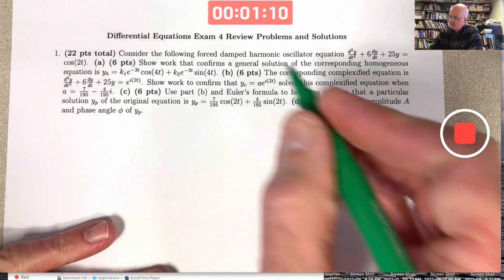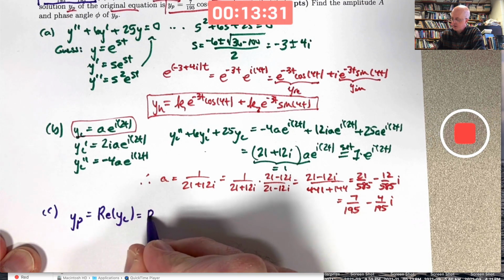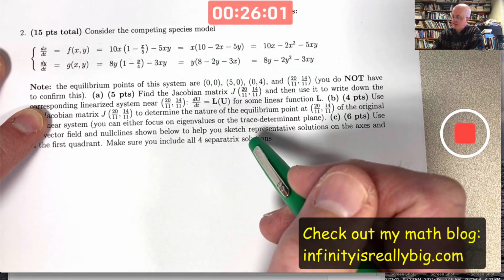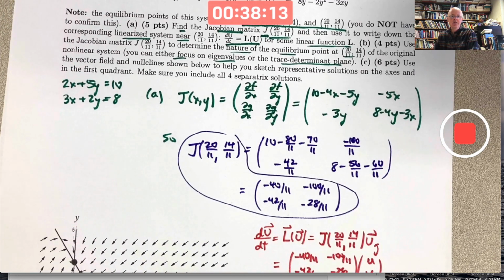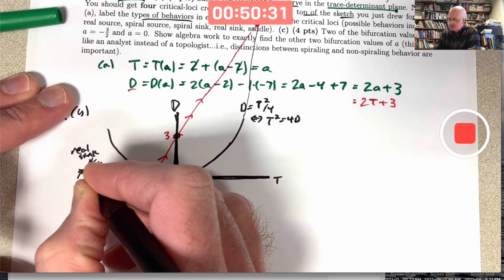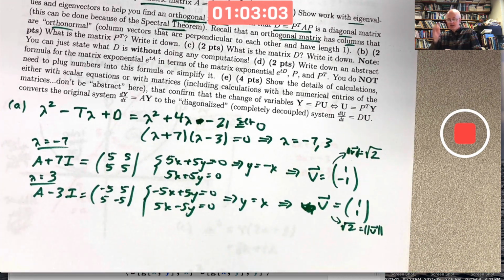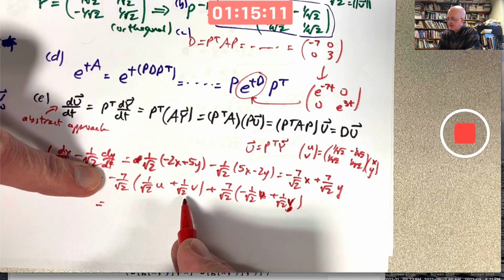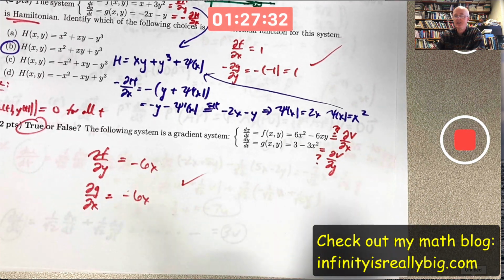Differential Equations Exam 4 Review Problems & Solutions (includes Linearization (Jacobian Matrix))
1) Amplitude and phase of forced response for sinusoidally forced damped harmonic oscillator 2) Linearization of a nonlinear system near an equilibrium point with the Jacobian matrix (competing species model). 3) Trace and determinant plane bifurcation analysis of a one-parameter family of linear systems. 4) Orthogonal diagonalization change of variables to convert a linear system with a symmetric coefficient matrix to a completely uncoupled system (matrix exponential discussed as well). 5) Hamiltonian systems and gradient systems.

(Differential Equations, 4th Edition (by Blanchard, Devaney, and Hall)). Amazon Prime Student 6-Month Trial

⏱️TIMESTAMPS⏱️
(0:00) Introduction
(0:45) Amplitude and phase of forced response for sinusoidally forced damped harmonic oscillator
(23:27) Competing species model linearization near an equilibrium point. Draw the phase portrait with separatrices.
(43:40) Trace and determinant plane bifurcation analysis of a one-parameter family of linear systems.
(56:06) Orthogonal diagonalization change of variables to convert a linear system with a symmetric coefficient matrix to a completely uncoupled system (matrix exponential discussed as well).
(1:16:18) Linearization near an equilibrium point
(1:18:20) Hamiltonian function level curves and solutions
(1:18:52) Maximum amplitude of forced response (steady state) as a function of the forcing frequency
(1:21:08) Find the Hamiltonian function
(1:25:12) Identify a system as a gradient system or not (also discuss the potential function)